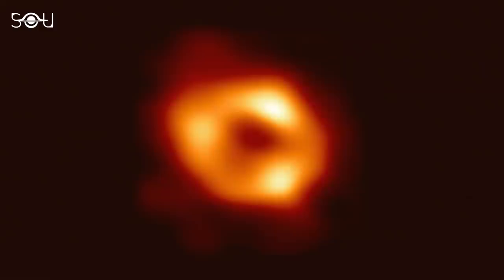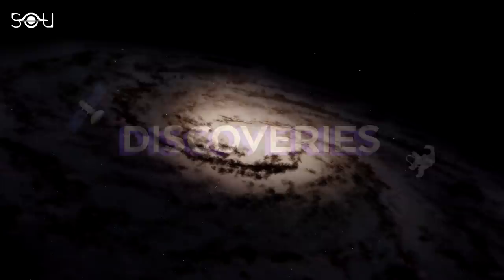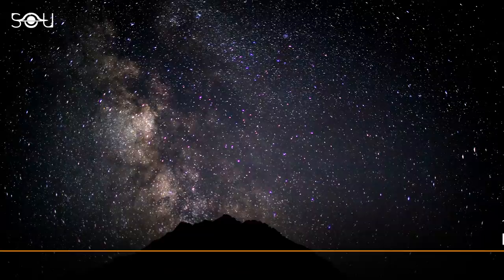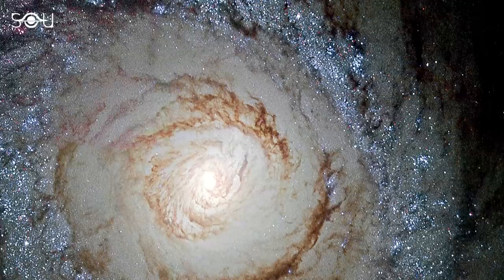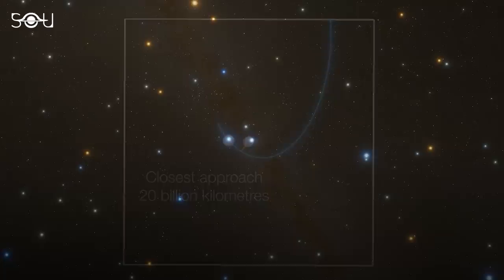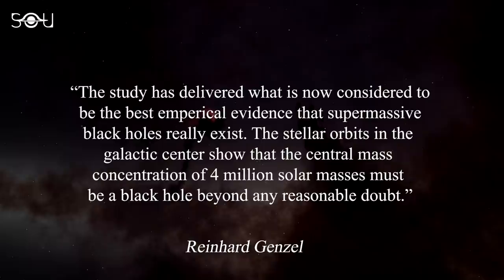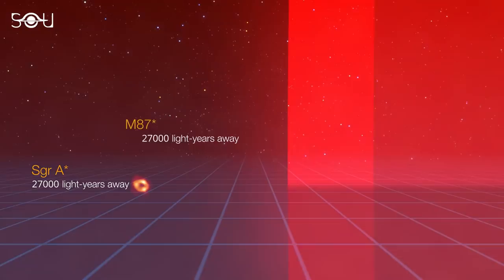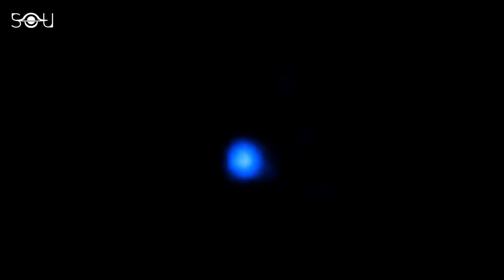How One Picture Solved a 90-Year-Old Problem in Astronomy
The Event Horizon Telescope released the first picture of the Milky Way's supermassive black hole, Sagittarius A* (Sgr A*). This is the second picture of a supermassive black released, only after M87* lying 55 million light-years away. It took decades to master the technique used to capture the image of the two black holes. However, the story began about a hundred years ago when radio astronomy hadn't started. So what happened back then that led astronomers to point their telescopes in Sagittarius constellation? How is the image of Sgr A* black hole different from that of M87*? And most importantly, why is it so crucial for physics and astronomy?

This episode of the Sunday Discoveries Series answers these questions in detail

Created By: Rishabh Nakra
Written By: Simran Buttar and Rishabh Nakra
Narrated By: Jeffrey Smith